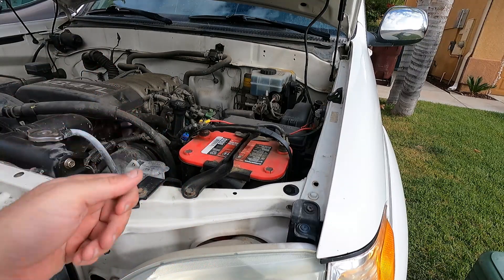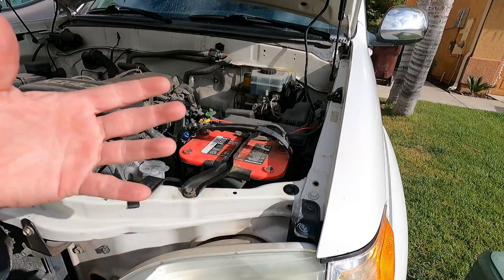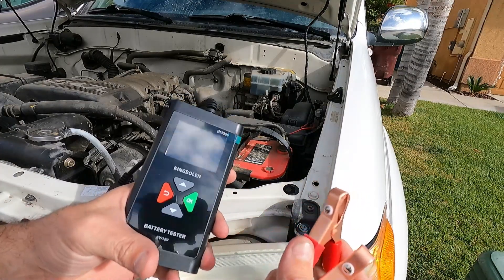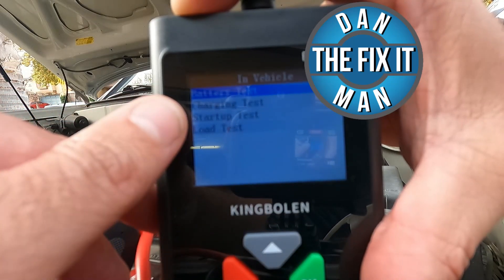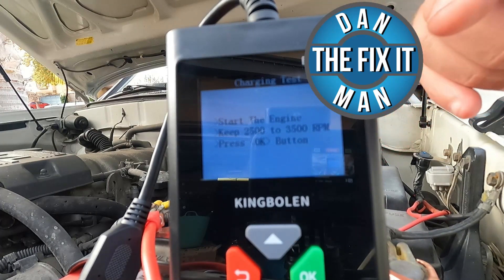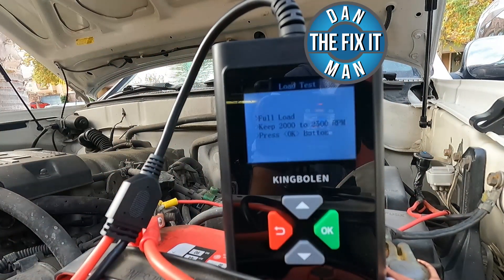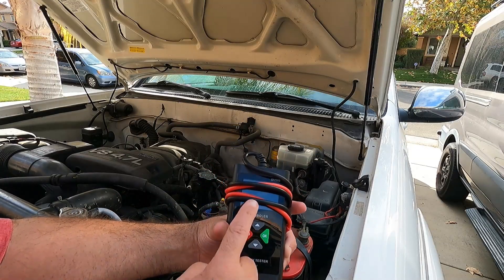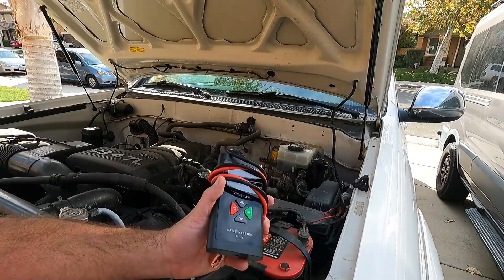HOW TO TELL IF YOU HAVE A BAD BATTERY! Kingbolen 580 Battery Tester Unboxing and Review - NEW!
- Kingbolen Car Battery Tester 6V 12V Load Tester, BM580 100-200 CCA Auto Battery Tester Multimeter Alternator Digital Battery Analyzer Charging Cranking System Battery Tester for Car Motorcycle ATV SUV Boat
- 2-in-1 Smart Car Battery Charger and Battery Tester, TOPDON TB6000Pro 6Amp 6V/12V Trickle Charger Maintainer Automotive, 12V Load Tester, App Control Desulfator Lead-Acid AGM LiFePO4 Batteries
- NOCO Boost Plus GB40 1000A UltraSafe Car Battery Jump Starter, 12V Battery Pack, Battery Booster, Jump Box, Portable Charger and Jumper Cables for 6.0L Gasoline and 3.0L Diesel Engines, Gray
- Optima Batteries OPT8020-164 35 RedTop Starting Battery
- KAIWEETS Digital Multimeter TRMS 6000 Counts Voltmeter Auto-Ranging Fast Accurately Measures Voltage Current Amp Resistance Diodes Continuity Duty-Cycle Capacitance Temperature for Automotive

Just a quick review video on the Kingbolen BM580 Battery Tester.

Unfortunately, this battery in my truck was bad, but I was really glad to know that before it left me stranded somewhere.  I just replaced the battery today.
Overall, I really liked this tool and I think I will get quite a bit of use out of it.
This tester does the State of Health, State of Charge, and a few Charging System and Starting Load Tests as well.  This is easier than using a Multimeter.

Here's some more info from the KINGBOLEN BM580 Amazon Product Description:
【Suitable for Most 12V Battery Types 】The KINGBOLEN BM-580 car Battery Tester checks and reports on condition of 6V/12V battery types including: regular flooded, AGM flat plate, AGM spiral, GEL and EFB batteries. Accurate test results are available in 3 seconds.
【Extensive Battery and Electrical System Data】The KINGBOLEN BM-580 Battery Tester provides the following battery and electrical system parameters: voltage, ripple, available cold cranking amps (CCA), battery health and charge status. Clearly indicates when battery needs to be replaced.
【Tests Extensive Range of 6V and 12V Batteries】 The KINGBOLEN BM-580 Battery Tester tests a wide range of 6V and 12V batteries ranging from 100 to 2000 CCA, or 2AH to 200AH capacity. For smaller motorcycle, ATV, boat and other batteries there is a 2AH ultra-low-capacity detection mode, allowing these lower capacity batteries to be accurately tested and reported on. Most other battery testers do not have this capacity.
【Test Modes - Battery Test, Load Test, Starting & Charging Test】In addition to showing batteries State of Charge (SOC), State of Health (SOH), available CCA capacity, charging and starting system performance, it also allows a charging system ripple test with voltage waveform, allows screen captures, real-time voltage monitoring, recording and replay. Eleven (11) supported languages.
【Intelligently identify battery positive and negative poles】The BM580 has a special function of intelligently identifying the positive and negative poles of the battery. Regardless of "+"and "-" connections of the battery, the tester can work normally. There is more convenient to use, don't worry about damage to the battery tester caused by connecting the wrong copper clip.

-Dan the Fix it Man

Song used in the video:
'Minneapolis' by Otis McDonald